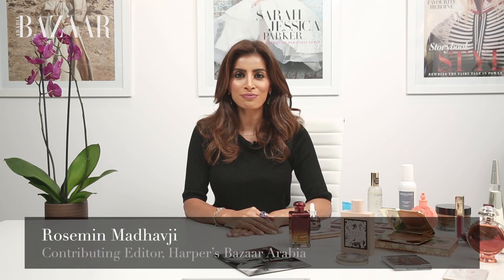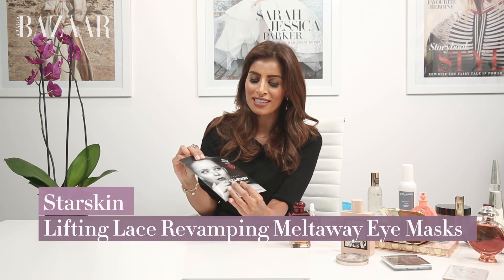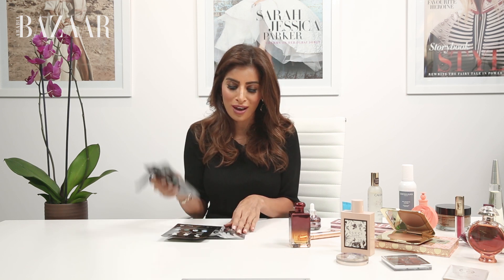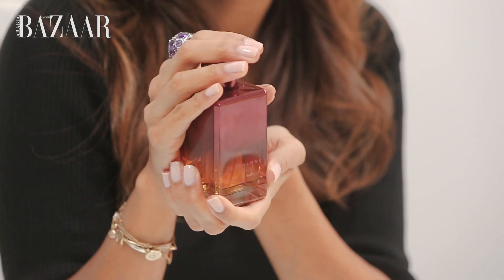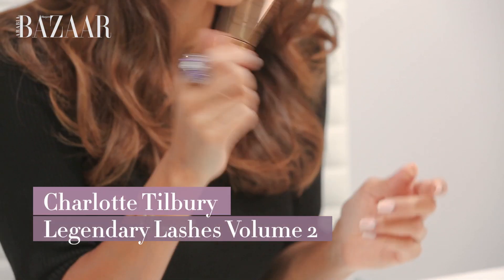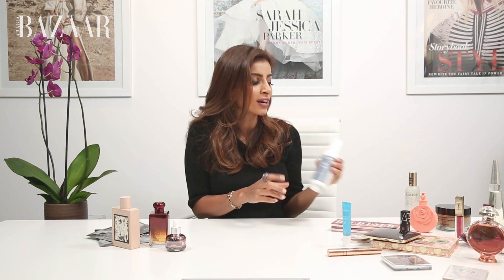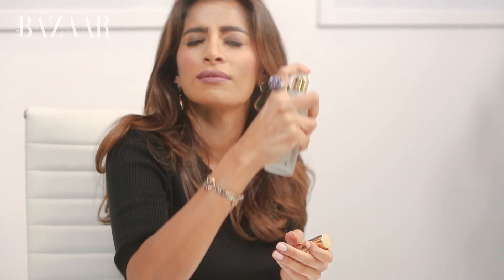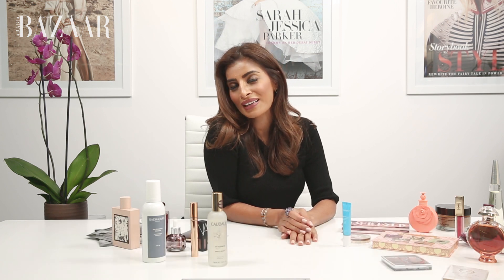Rosemin Madhavji’s Fashion Week Beauty Survival Kit | Bazaar Beauty | Harper's Bazaar Arabia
Top industry-insider makeup and skincare picks to take you seamlessly from day to night.